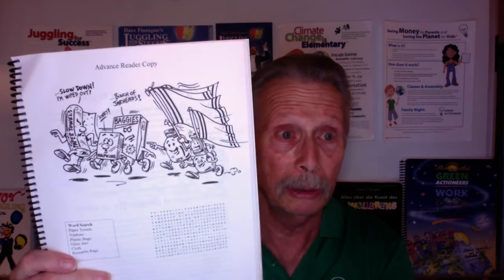Green Actioneers - Continuing Your Program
No matter how you get a Green Actioneers Program started in your school here are ways to keep it going indefinitely, either with the help of